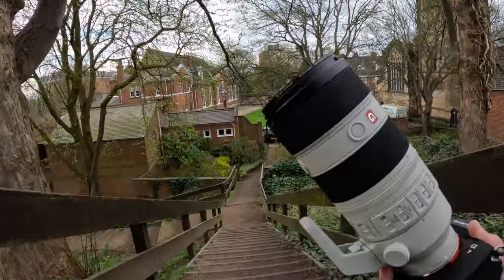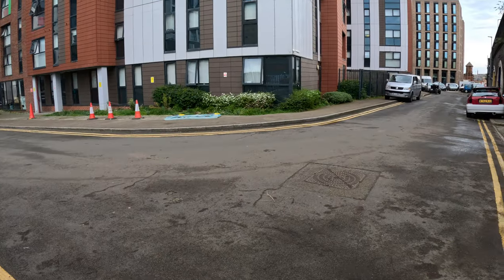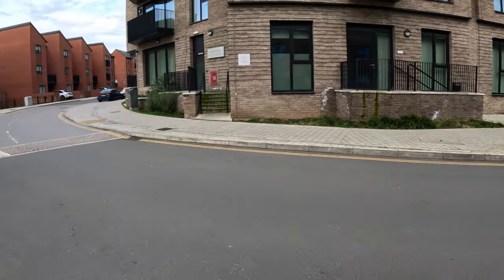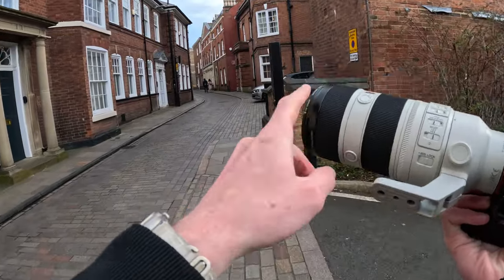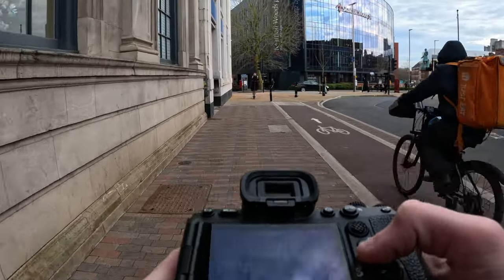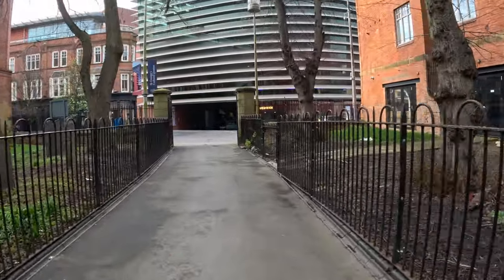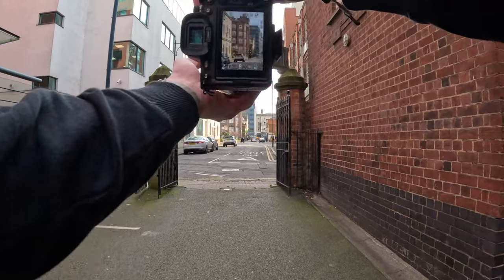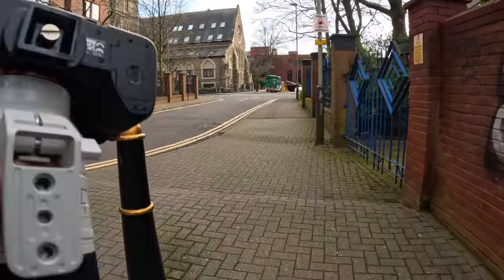21 Minutes of POV Street Photography | Sony a7iv + Diffusion Filters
I don't live in a lavish city like London, so street photography can sometimes be underwhelming... However, in today's video I took to the streets of Leicester with some new diffusion filters I recently picked up from K&F Concepts. I paired the filters with my Sony 70-200mm f/2.8 GM II and my Sigma 16-28mm to get some super interesting shots. Filters like these bring a whole new layer of joy to photography and you best believe I'm going to be using them in a video again soon!

Timestamps ⏰
00:00 - Intro
00:40 - POV
19:25 - Outro